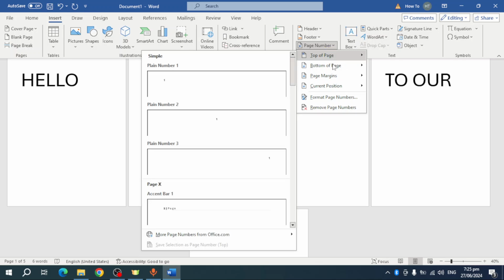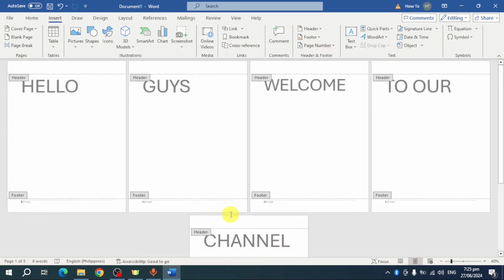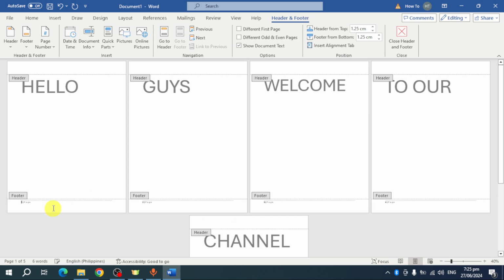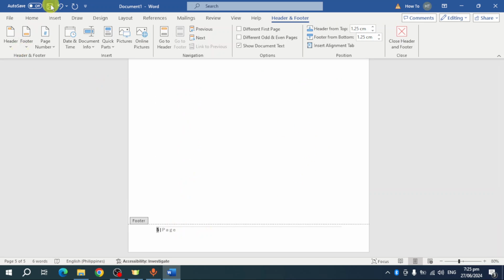How To Add Page Number In Word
Learn how to add page numbers in Word with this easy tutorial. Follow along step by step to ensure your documents are properly formatted.